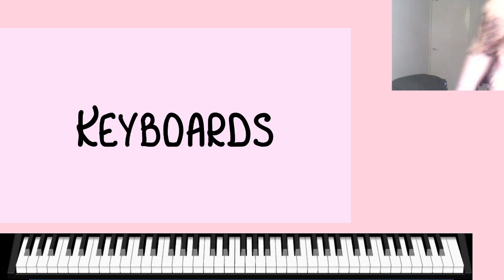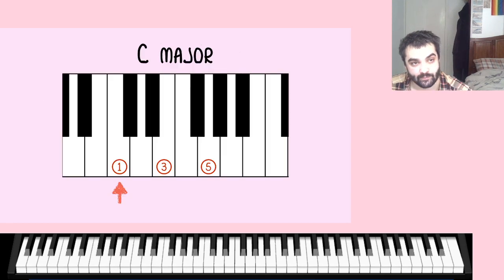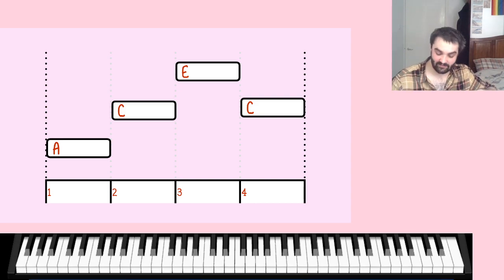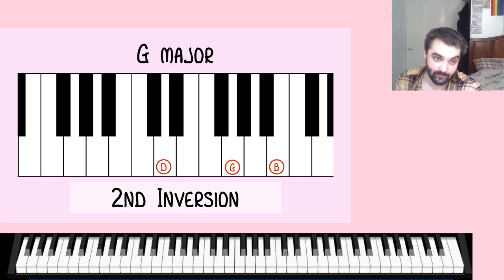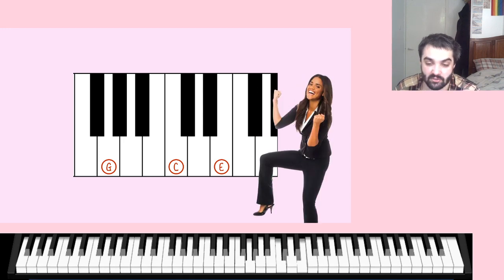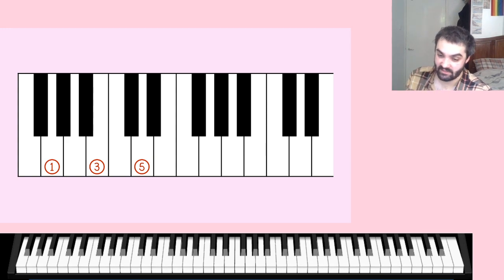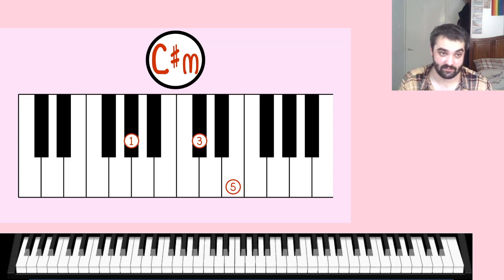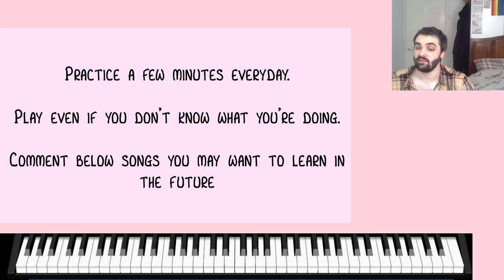KEYBOARD LESSONS // Week 3 - Broken Chords & Inversions